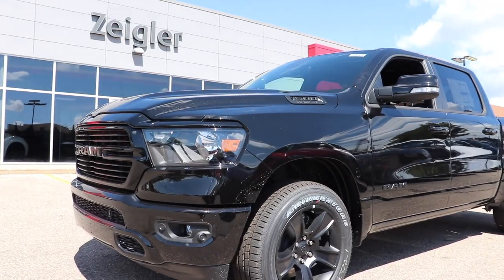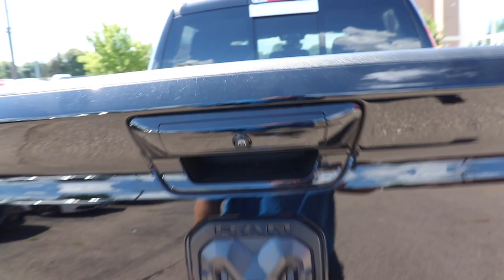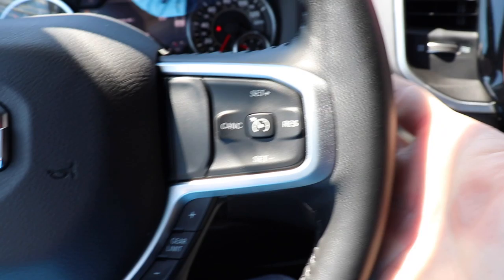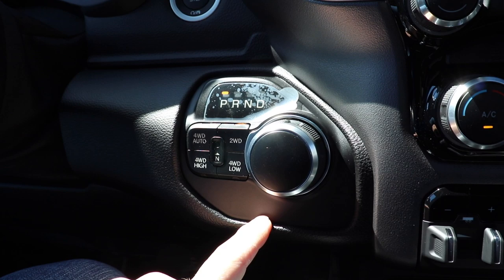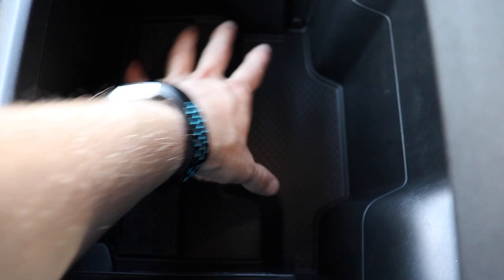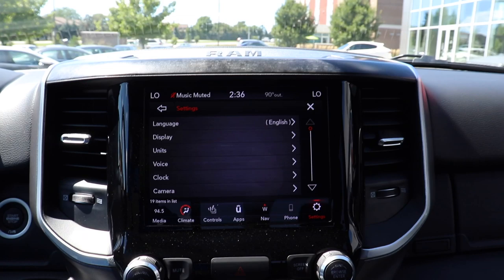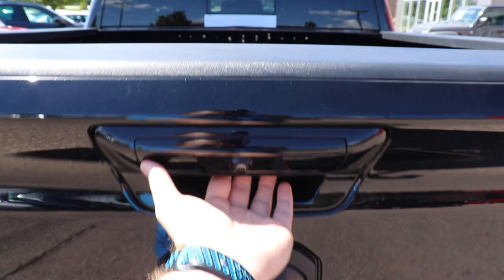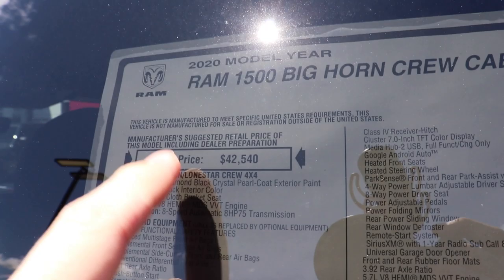2020 Ram 1500 Night Edition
Here is a video walk around of a 2020 Ram 1500 Bighorn Night Edition.

Zeigler Chrysler Jeep Dodge Ram